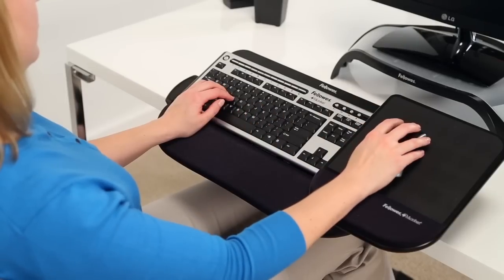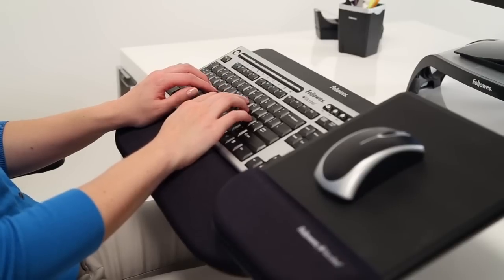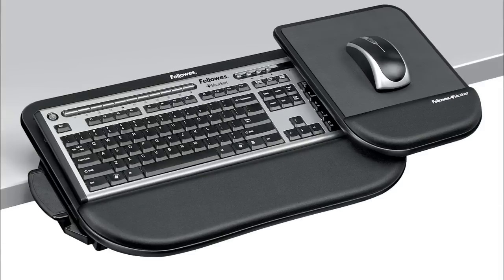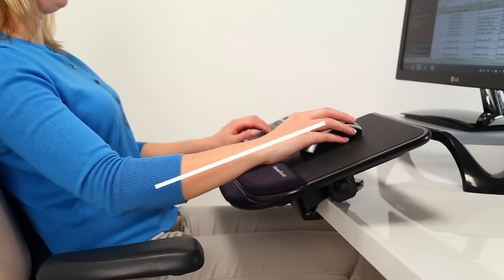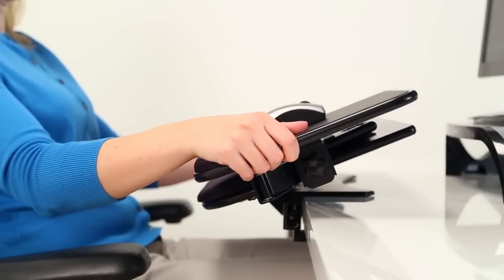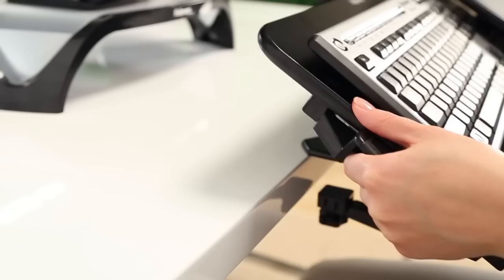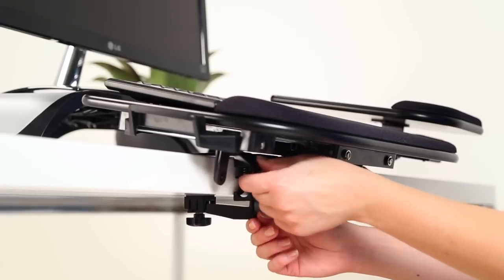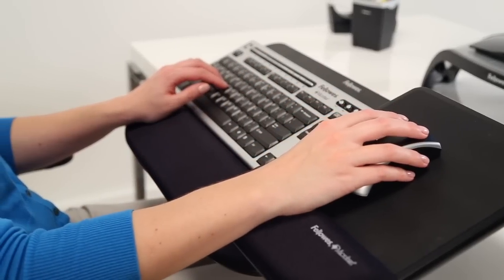Keyboard Tray with Tool Free Attachment-Fellowes Tilt N Slide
Keeping your computer keyboard in a comfortable position not only helps you work better, but can help prevent wrist, arm and neck strain. With the Fellowes Tilt N Slide Keyboard Manager, you can adjust your keyboard position precisely to fit your work needs. A single lever easily adjusts the tilt of the tray and slide of the tray.

To add to the comfort, the Tilt N Slide also features an ultra-sofa memory foam support to provide cushioned padding for your wrists while you work. The supports are treated with Microban, an antimicrobial product which helps prevent the spread of germs on the tray.

The extra-large platform also accommodates your mouse and features a unique textures surface that keeps the mouse on the keyboard tray at all times.  Extended knee clearance keeps you comfortable while typing and mousing

Installation of the Tilt N Slide requires no tools. The strong brackets easily attach to your desktop edge.

What is the Best Position for Your Keyboard?

Make sure your keyboard and mouse are positioned close to you. Excessive reaching can cause arm and elbow pain over time.

Keep the keyboard and mouse at about elbow height. When the keyboard and mouse are positioned to a similar height to your elbows and forearms, your shoulders can relax. Never place the keyboard and mouse at different height levels.

When you type, be sure to raise up your wrists. Do not allow them to press down on the keyboard.